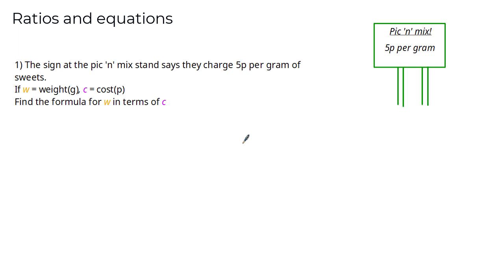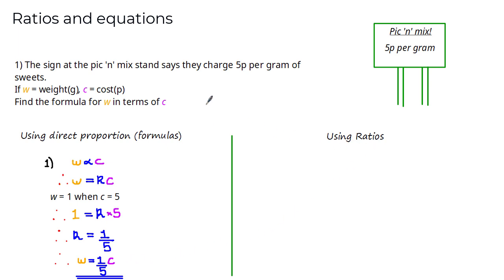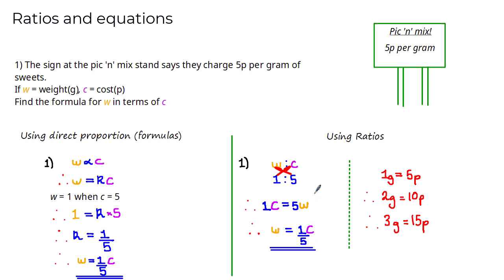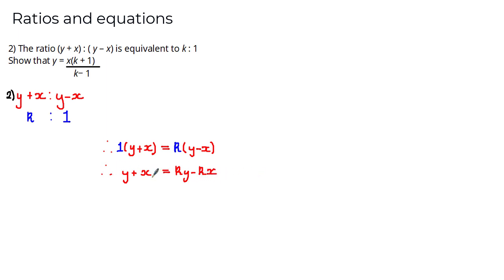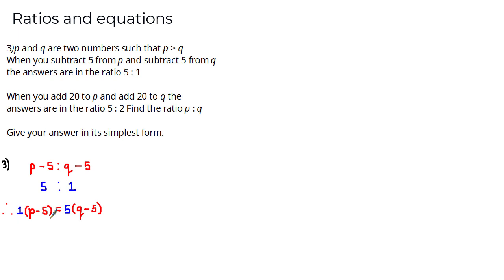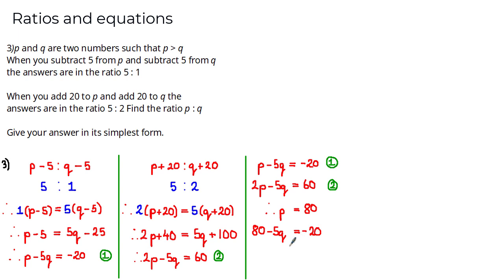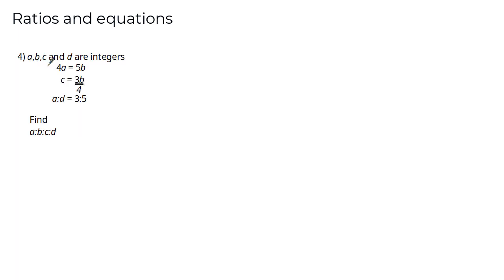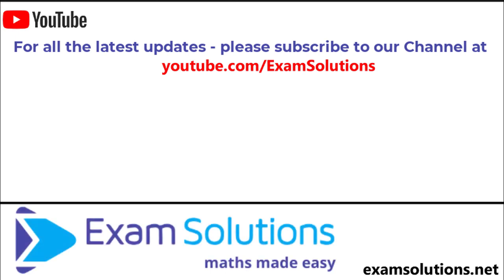Ratios and equations (Harder problems)| GCSE Maths Level 7-9| ExamSolutions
Ratios and equations

In this tutorial, we learn about how to convert between ratios and equations using a simple trick. We then use this trick to solve harder ratio problems.